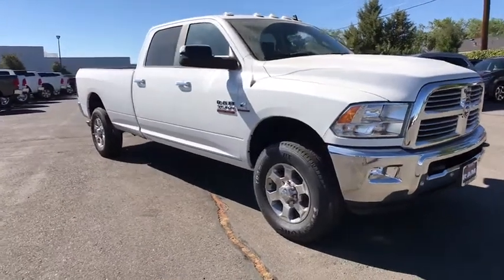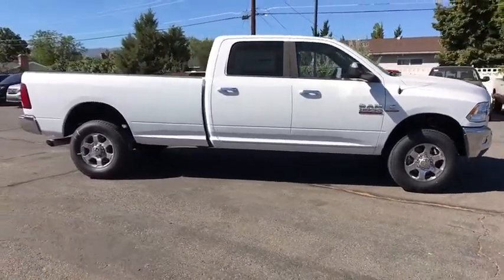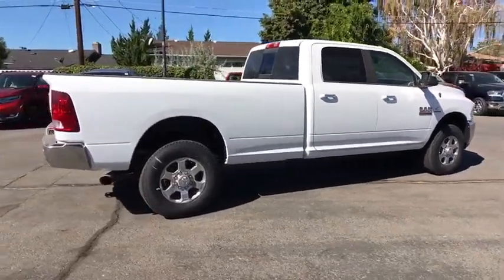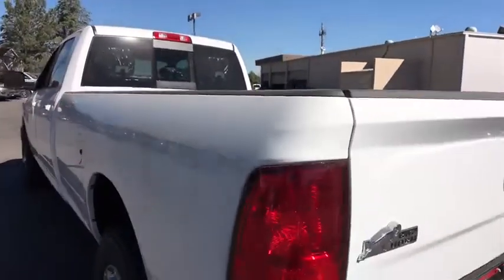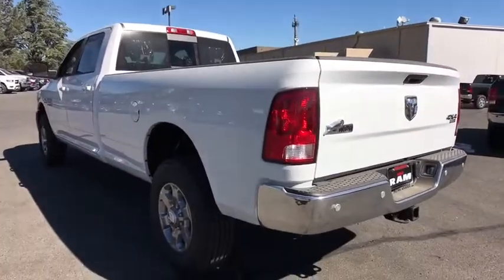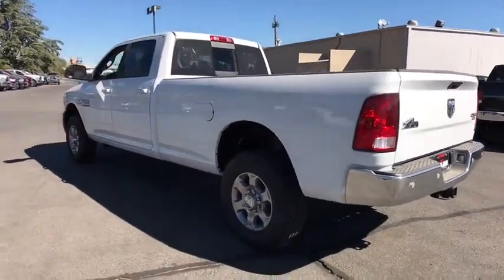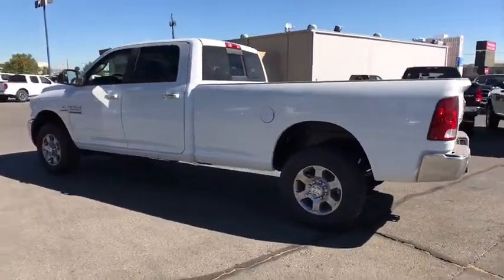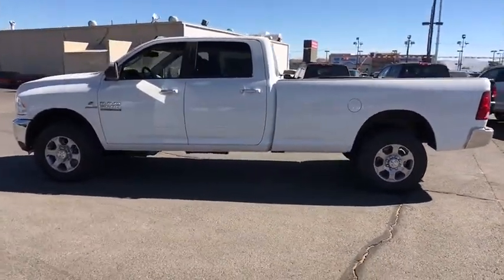2018 Ram 3500 Carson City, Dayton, Reno, Lake Tahoe, Carson valley, Northern Nevada, NV 218676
Bright White Clearcoat New 2018 Ram 3500 available in Carson City, Nevada at Reno Dodge. Servicing the Dayton, Reno, Lake Tahoe, Carson valley, Northern Nevada, NV area.
2018 Ram 3500 Big Horn - Stock#: 218676 - VIN#: 3C63R3HL3JG319478

Reno Dodge
700 Kietzke Ln

WHEELS: 18 X 8.0 POLISHED ALUMINUM  (STD),BRIGHT WHITE CLEARCOAT,MONOTONE PAINT  -inc: Headlamp filler panels and door handles are black when special paint ordered (PX8  P68  P12  P71  P61  P81  PYB  P73  P06  P64  PGC  PB8  P74  P72  P62  P69  PL1  PGW  P63),TIRES: LT275/70R18E BSW AS  (STD),GVWR: 12 300 LBS,POWER ADJUSTABLE PEDALS,LED BED LIGHTING,QUICK ORDER PACKAGE 28Z BIG HORN  -inc: Engine: 6.7L I6 Cummins Turbo Diesel  Transmission: 6-Speed Automatic Aisin AS69RC HD  Big Horn Badge  Bright/Bright Billets Grille  Leather Wrapped Steering Wheel  Steering Wheel Mounted Audio Controls  Underhood Lamp  Big Horn Regional Package,ENGINE: 6.7L I6 CUMMINS TURBO DIESEL  -inc: Cummins Turbo Diesel Badge  GVWR: 12 300 lbs  Current Generation Engine Controller  Diesel Exhaust Brake  Selective Catalytic Reduction (Urea)  180 Amp Alternator  RAM Active Air,MANUFACTURER'S STATEMENT OF ORIGIN,DUAL ALTERNATORS RATED AT 440 AMPS  -inc: 220 Amp Alternator,PARKSENSE FRONT/REAR PARK ASSIST SYSTEM,TRANSMISSION: 6-SPEED AUTOMATIC AISIN AS69RC HD  -inc: 3.42 Axle Ratio  Transmission Oil Cooler,CLEARANCE LAMPS,REAR WINDOW DEFROSTER,RADIO: UCONNECT 4C NAV W/8.4 DISPLAY  -inc: SiriusXM Travel Link  USB Host Flip  Google Android Auto  5-Year SiriusXM Travel Link Service  5-Year SiriusXM Traffic Service  1-Year SiriusXM Guardian Trial  Media Hub (2 USB  AUX)  HD Radio  SiriusXM Traffic Plus  For Details Visit DriveUconnect.com  GPS Navigation  Air Conditioning ATC w/Dual Zone Control  8.4 Touchscreen Display  Apple CarPlay,REMOTE START SYSTEM,220 AMP ALTERNATOR,BROWN/LT FROST BEIGE  PREMIUM CLOTH BUCKET SEATS  -inc: Full Length Upgraded Floor Console  Power Lumbar Adjust  Folding Flat Load Floor Storage  115V Auxiliary Power Outlet  Bucket Seats  Rear 60/40 Split Folding Seat  Remote USB Port - Charge Only  Power 10-Way Driver Seat,3.42 AXLE RATIO,Four Wheel Drive,Tow Hitch,Power Steering,ABS,4-Wheel Disc Brakes,Brake Assist,Locking/Limited Slip Differential,Aluminum Wheels,Tires - Front All-Season,Tires - Rear All-Season,Conventional Spare Tire,Tow Hooks,Heated Mirrors,Power Mirror(s),Integrated Turn Signal Mirrors,Intermittent Wipers,Variable Speed Intermittent Wipers,Privacy Glass,Power Door Locks,Automatic Headlights,Fog Lamps,AM/FM Stereo,Satellite Radio,Bluetooth Connection,MP3 Player,Auxiliary Audio Input,Adjustable Steering Wheel,Trip Computer,Power Windows,Rear Bench Seat,Keyless Entry,Cruise Control,A/C,Passenger Vanity Mirror,Floor Mats,Split Bench Seat,Engine Immobilizer,Traction Control,Stability Control,Front Side Air Bag,Tire Pressure Monitor,Driver Air Bag,Passenger Air Bag,Passenger Air Bag Sensor,Front Head Air Bag,Rear Head Air Bag,Child Safety Locks,Back-Up Camera